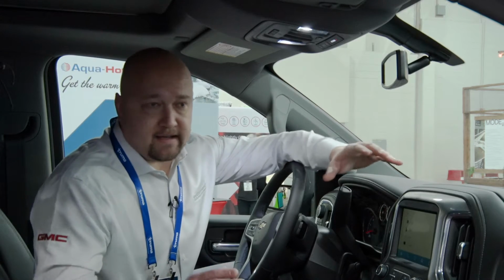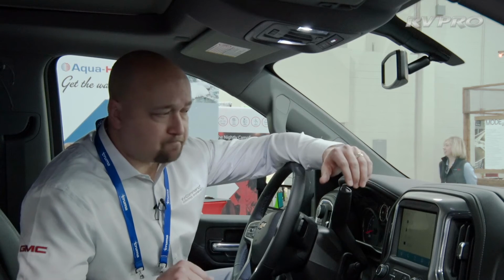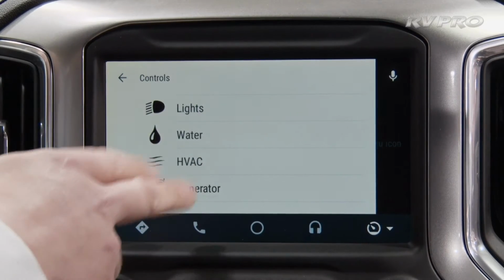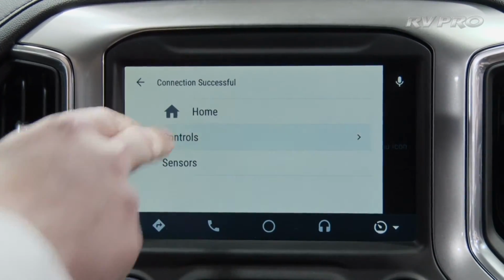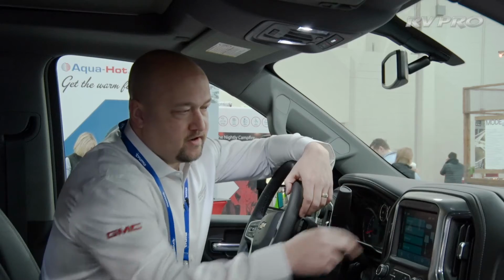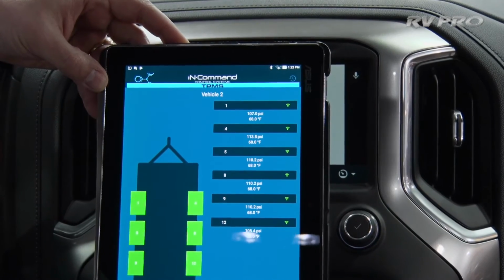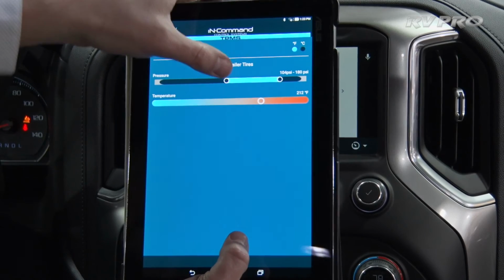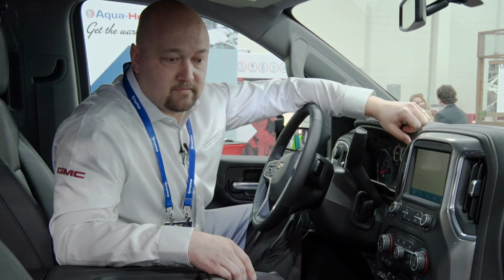Overview: GMC and ASA Electronics' Venture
ASA Electronics and Chevrolet recently unveiled a new smart trailer integration at the RVX show in Salt Lake City, Utah, last week. Designed to work with ASA Electronics’ iN∙Command Control Systems, it allows 2020 Silverado HD customers to control RVs from the driver’s seat.